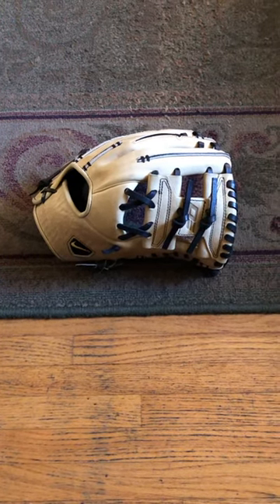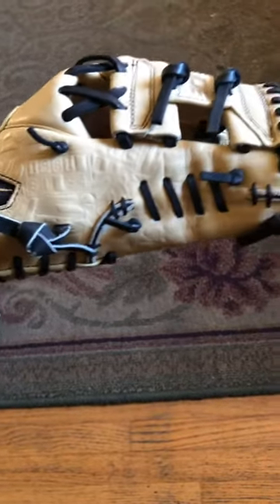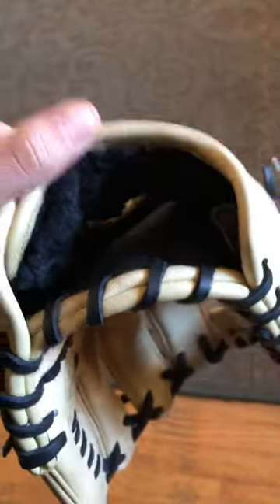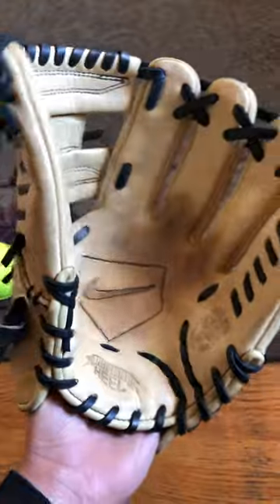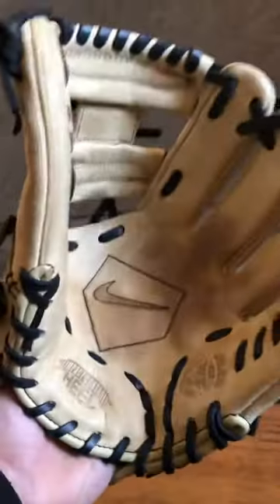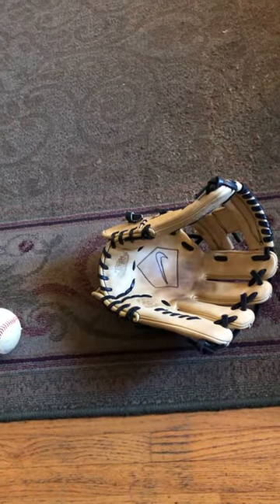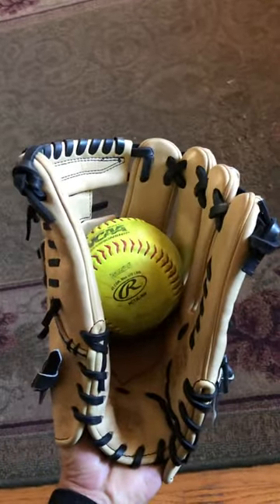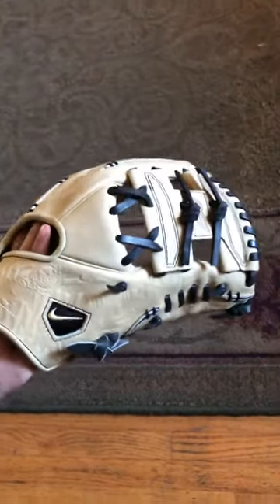Nike Diamond Elite Pro DEP II Baseball glove review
Let me know what else you guys want to see in my videos